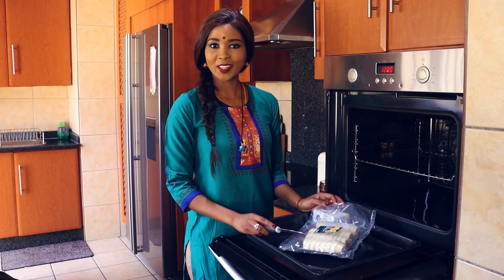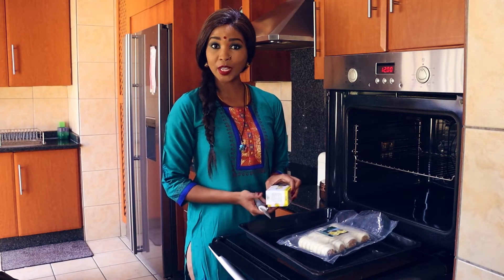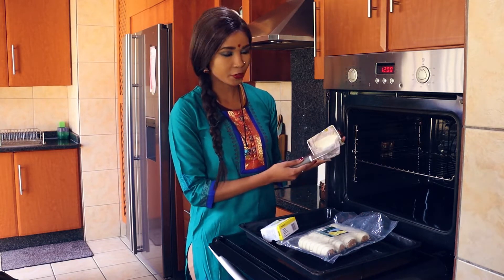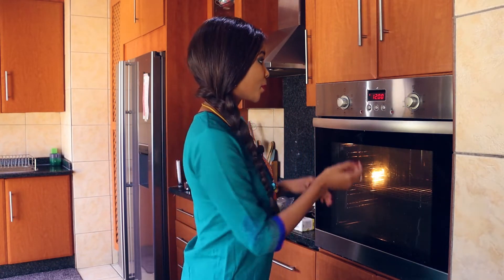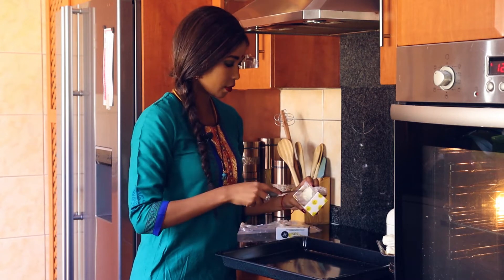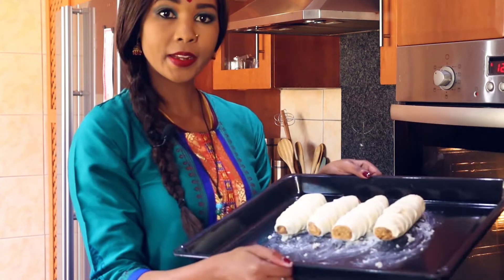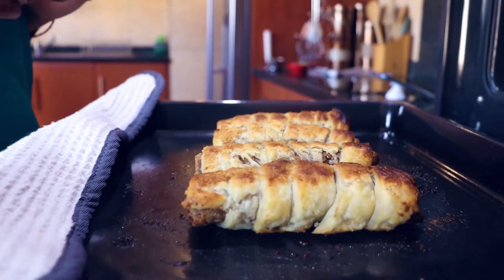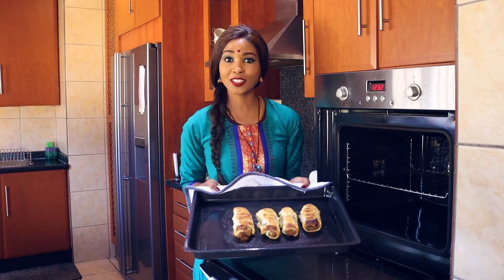Casa Vegano food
Casa Vegano

Food Products Supplier in Prestbury

55 Ashby Road
Prestbury
Pietermaritzburg
3201
South Africa

Production House
DEZRYKAY TRADING (PYT)Ltd

Host: Dezry kay Reddy
DOP: Sandile Dlamini
Editor : Content creator SA
Props: Dezrykay Trading
Script : Desiree Karabo Redd